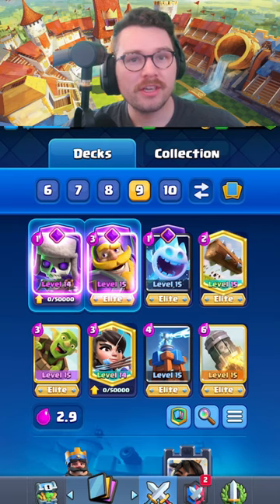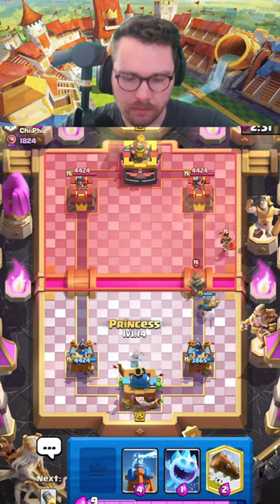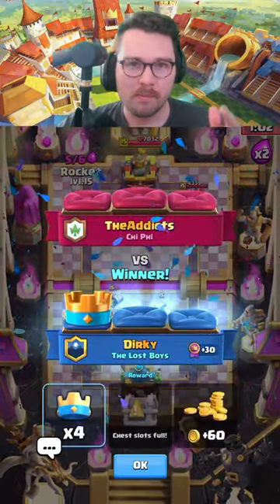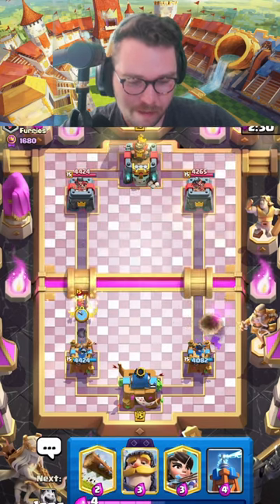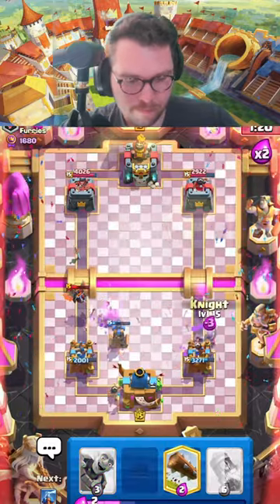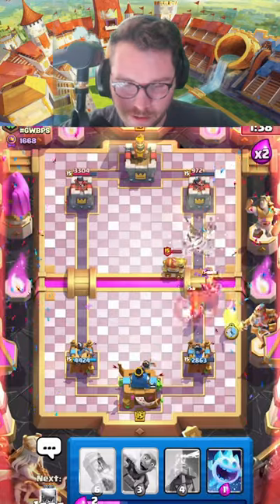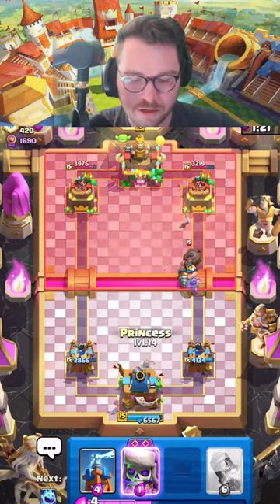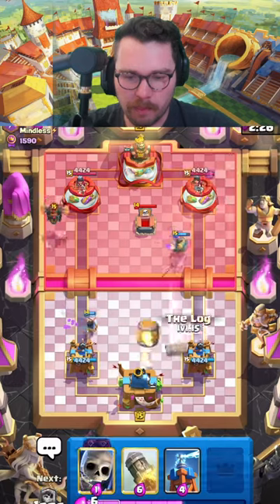THIS *INSANE* DECK TAKES MAX SKILL | PUSHING TOP LADDER | CLASH ROYALE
In this video I will be playing one of my FAVORITE Decks inside of Clash Royale — Log Bait. This variation of Logbait is probably the best in the Meta right now, so definitely give it a try!

Best Deck in Clash Royale 2024
Best Clash Deck